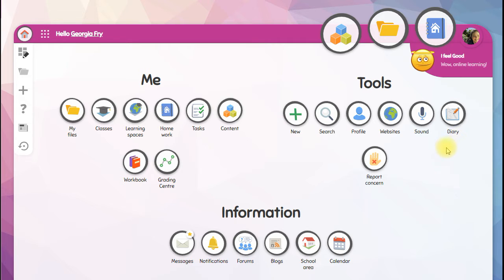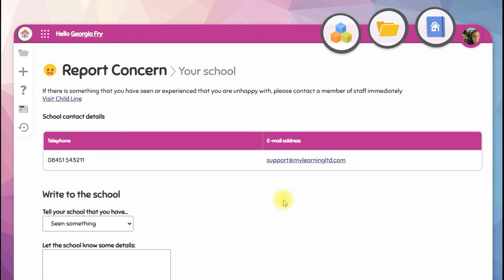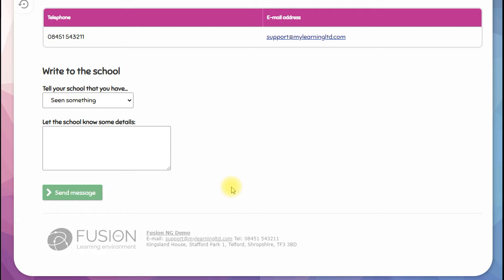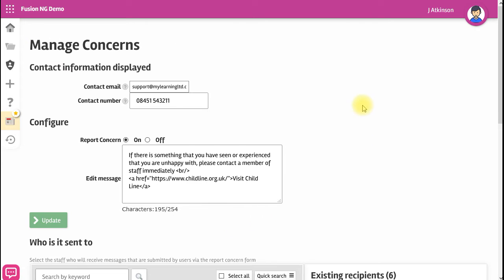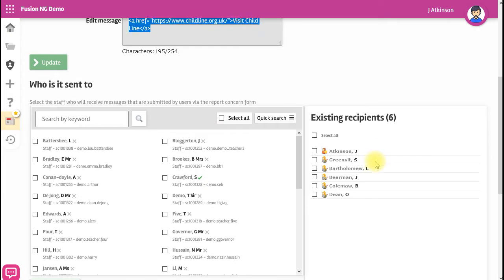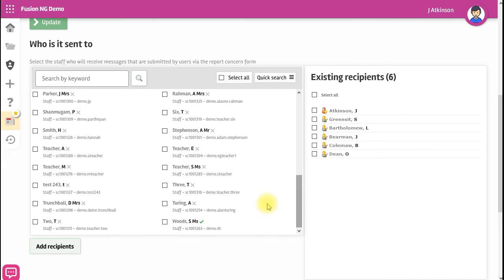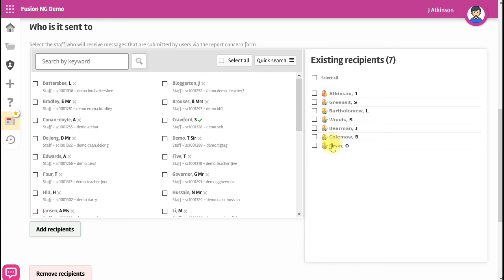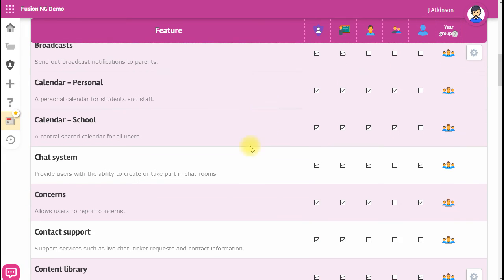Manage Concern reporting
1086 Manage Concern reporting